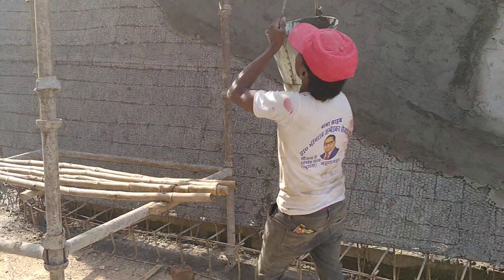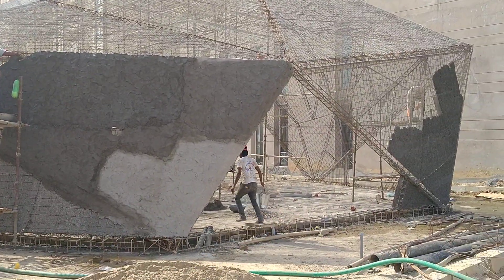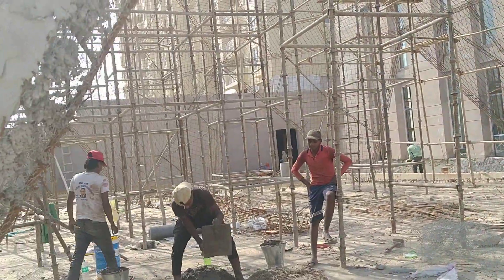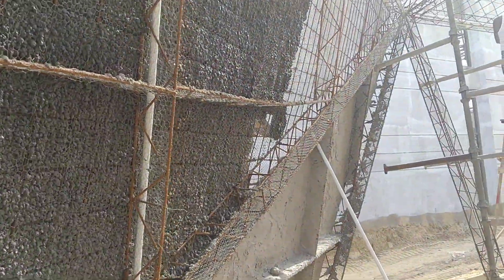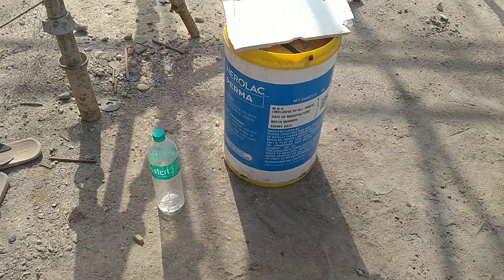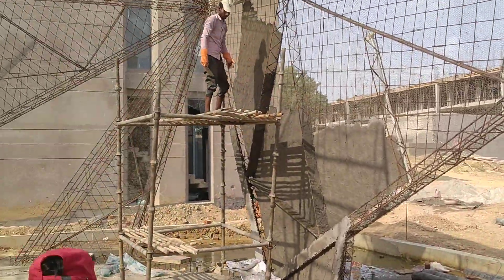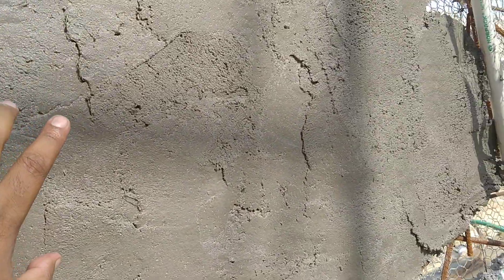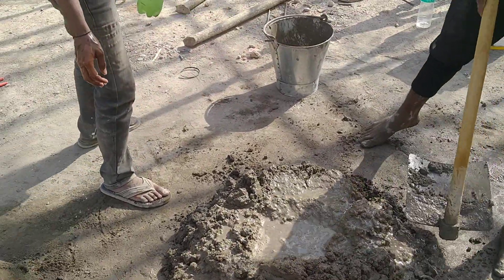ferrocement architecture Cafeteria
Ferrocement Cafeteria taking shape . de-signed and envisioned to be one of the largest ferrocement structure with a span clear of 18 meters by 17 meters with a height of 9 meters with no supporting columns in between. this could be one of the most intricate designs that we had the opportunity to be be part of. @ferrocement123 @Archdigest @TheEngineeringFamily @CivilianTactical @EngineeringMindset